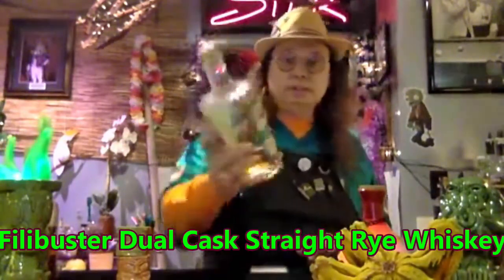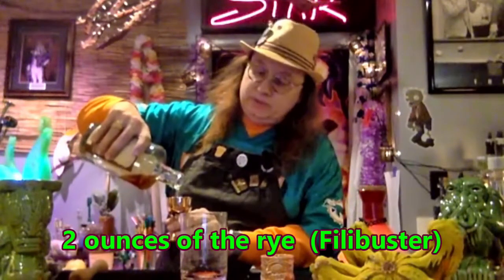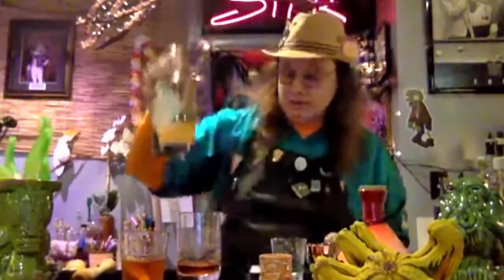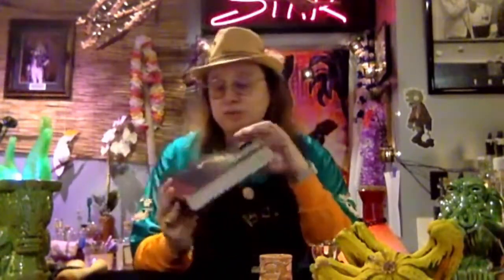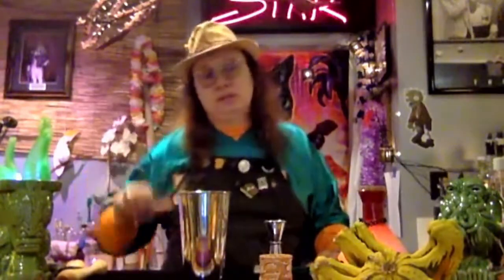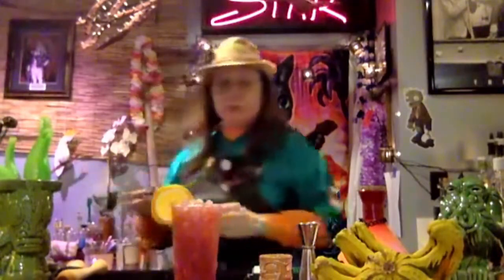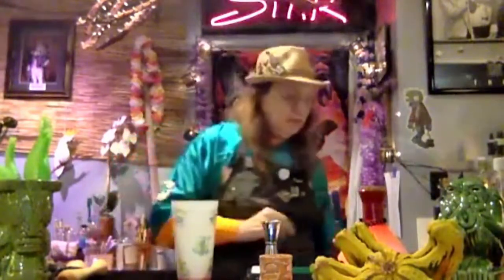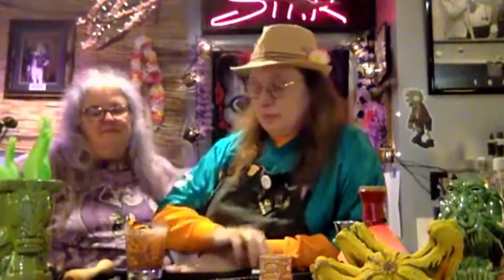Quarantiki #32 Sazerac, Panorama Punch, Cranberry Mai Tai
Quarantiki #32
Cleanup and Edit of Episode from 11/22/20
Drinks:
Sazerac (Classic & Holiday), Panorama Punch, Cranberry Mai Tai

Barefood Sewing
Sugar Cubes
Demerara Sugar Cubes
Smuggler's Cove